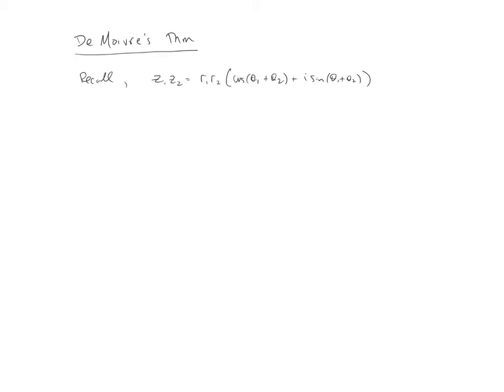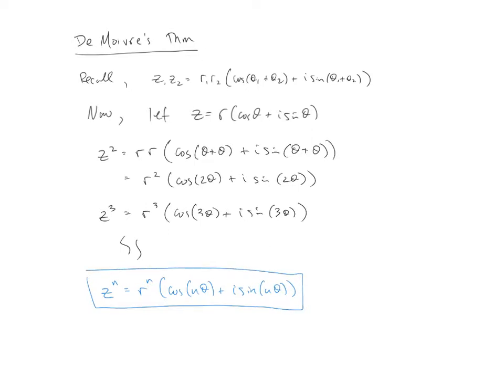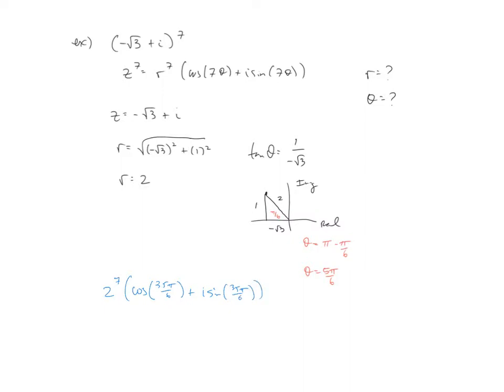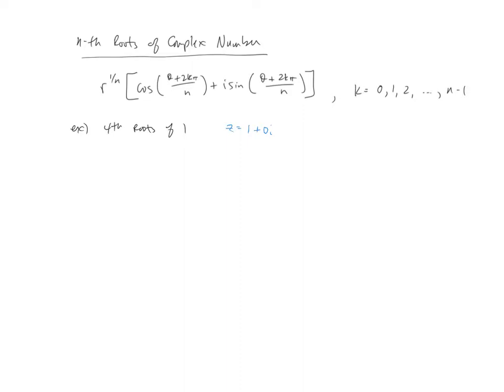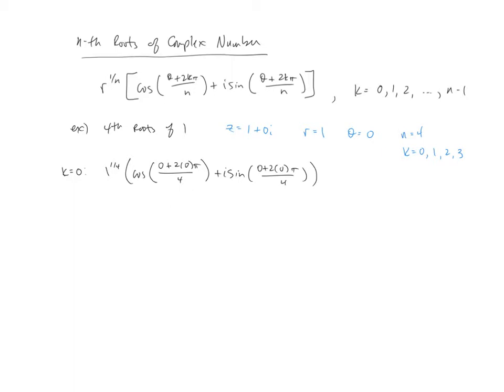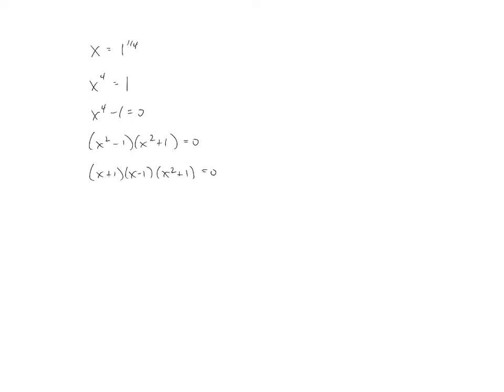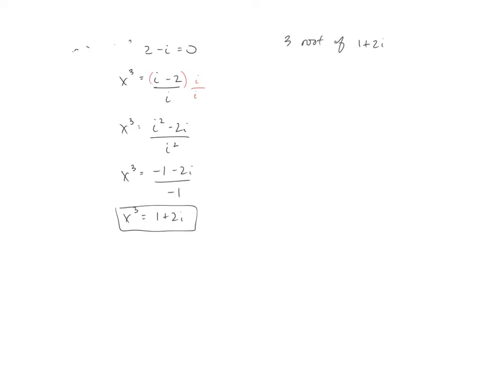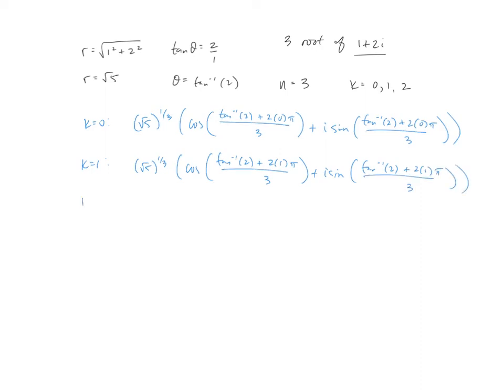Powers and Roots of Complex Numbers